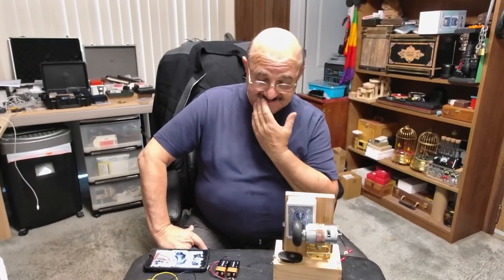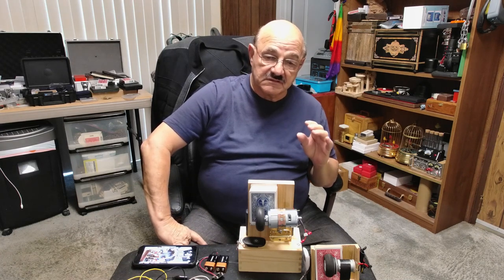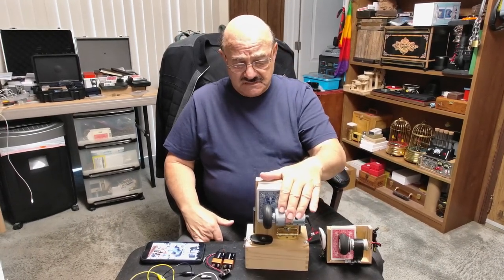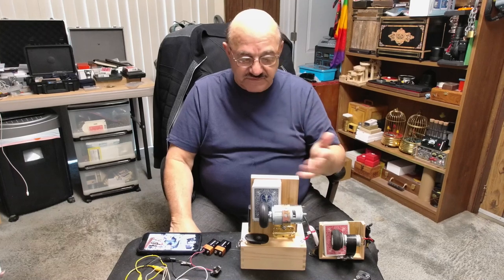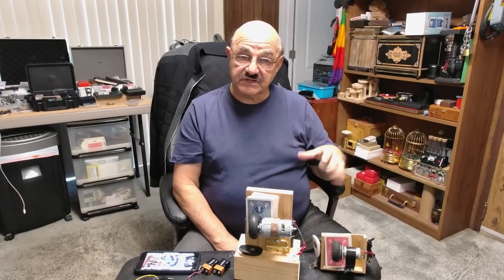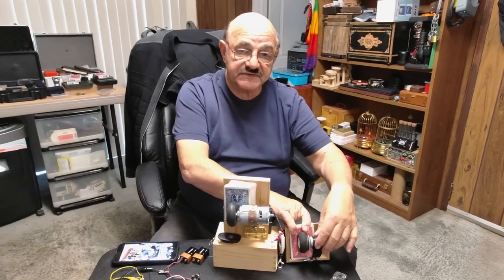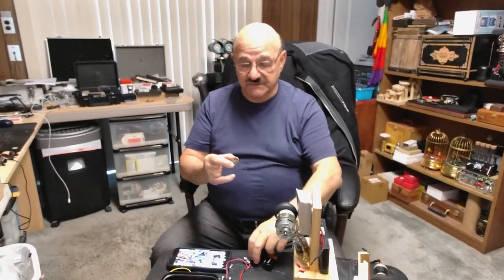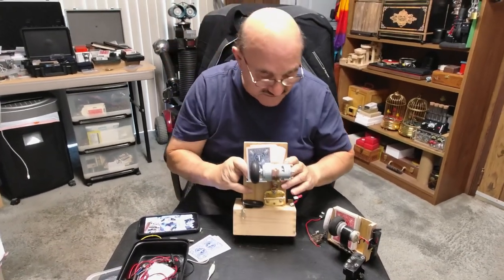Magician Frank Paris on Card Fountain Building and Hacking. Part One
I have created my own Card fountain prototypes using 24 volt instead of  the standard 9 volt and 12 volt battery inputs which does not give you the explosive height of 24 volts.  I am using two 9 volt batteries wired in series to get 18 volts using a double 9 volt double clip in series from amazon which gives me 18 volts see this video for the visual of the clip, plus one power pack of 4 double AA batteries with on off switch to give me the other 6 volts that is wired in series into the 18 volts ( with amazing height results maybe 6 feet). This is a little bit of an update to the video you are watching now I will update with a second video soon so two power sources to make one 24 volt input to transmitter receiver and get an explosive 6 foot height out of the card fountain.  Stand by.